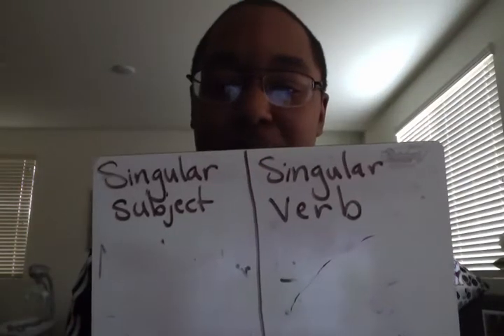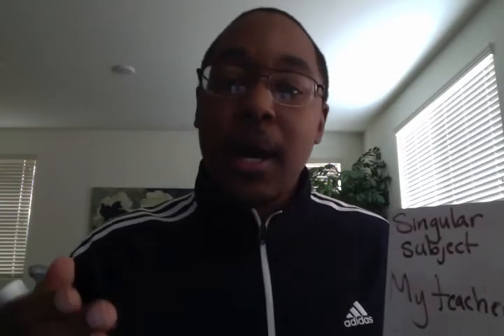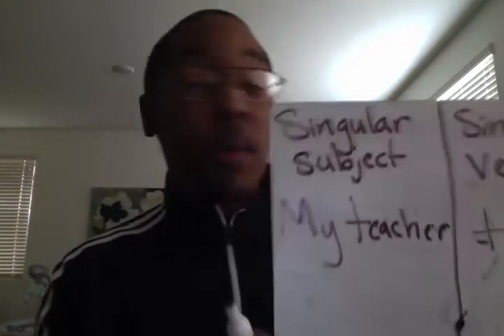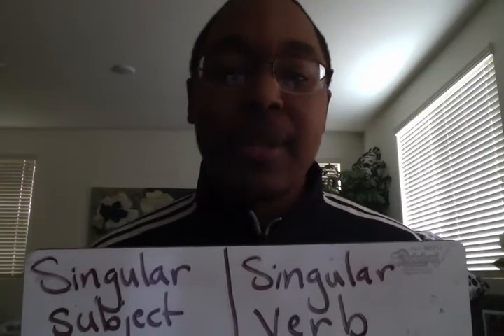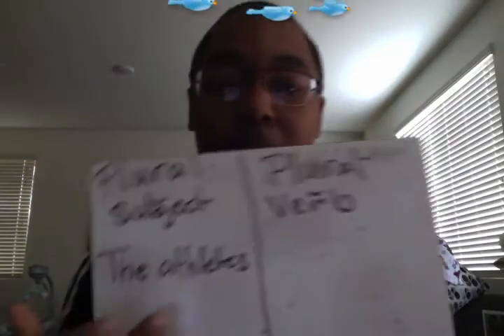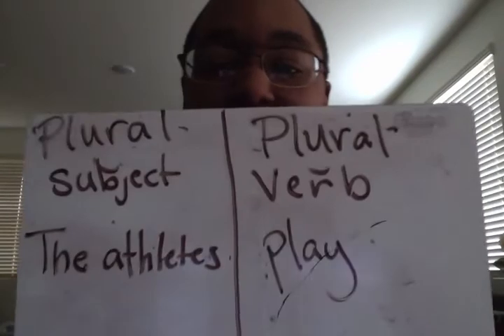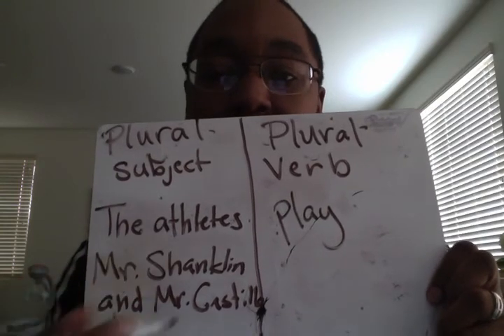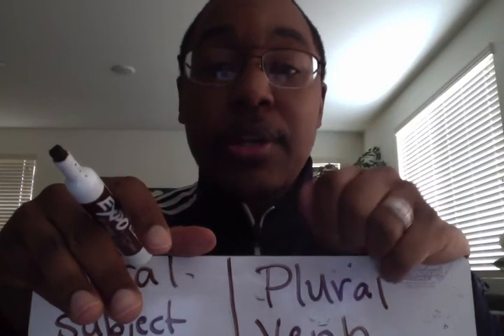SINGULAR AND PLURAL SUBJECTS/VERBS